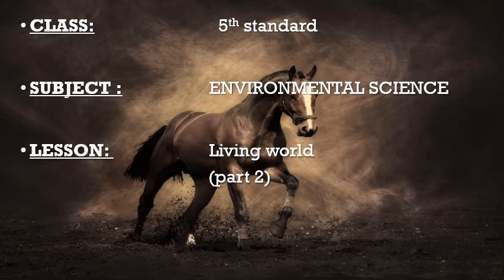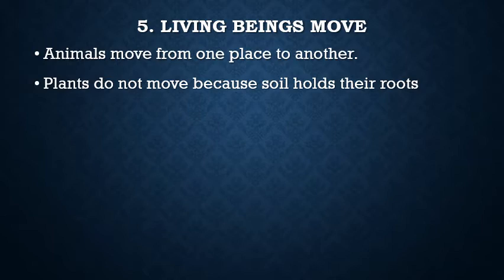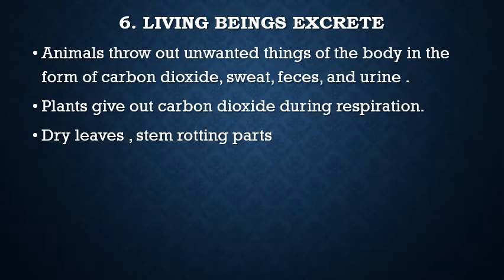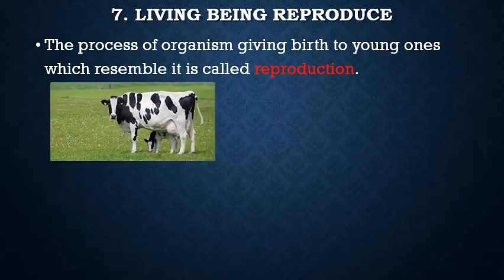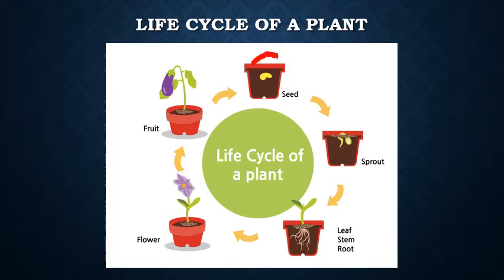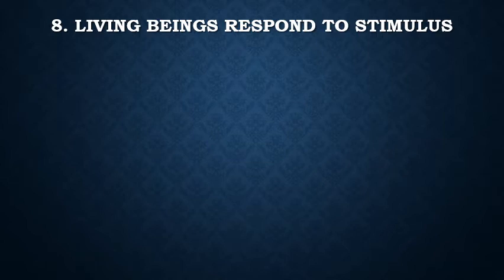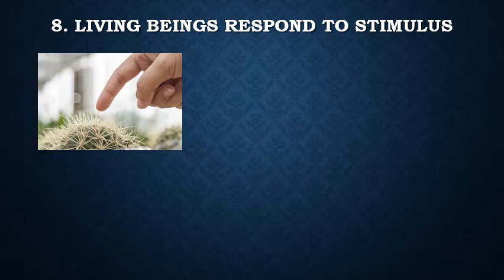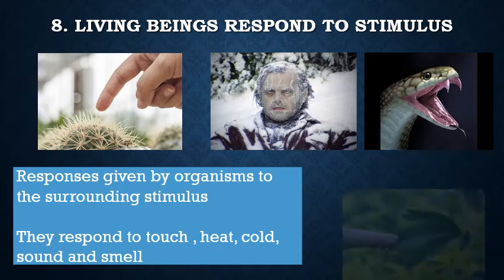5th standard/ chapter1 / living world/ video 2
5th standard/ chapter1 / living world/ video 2